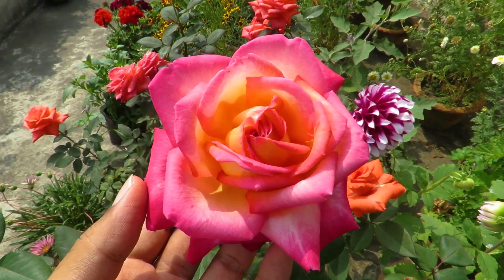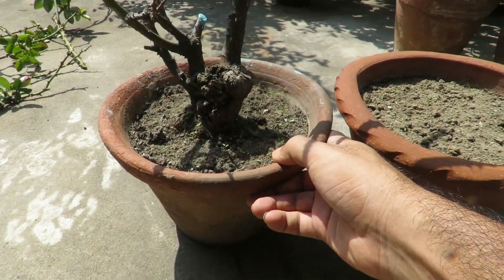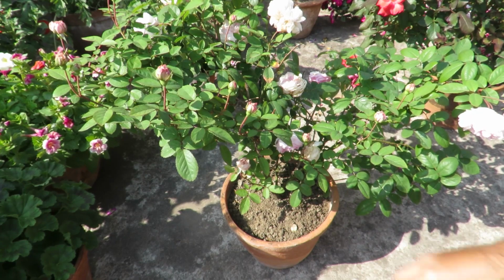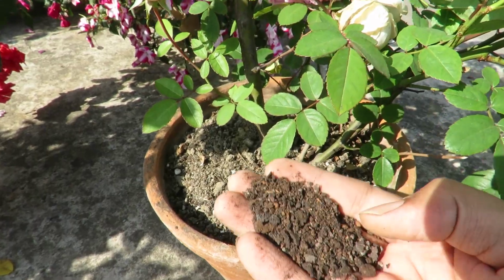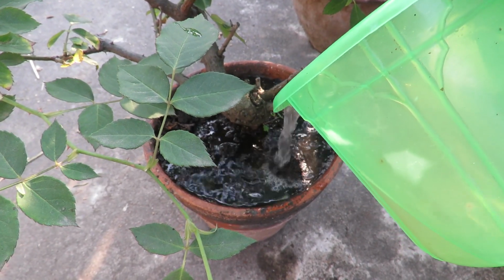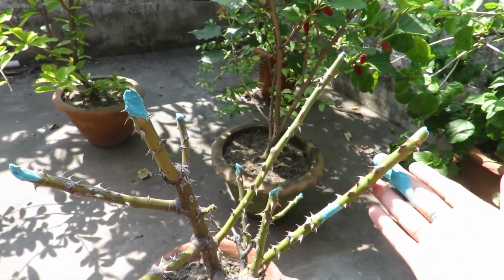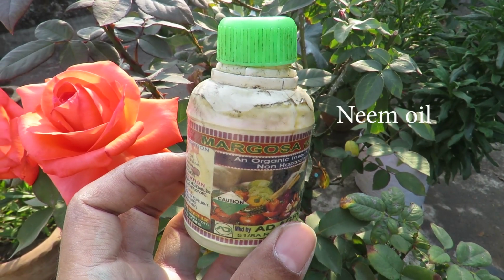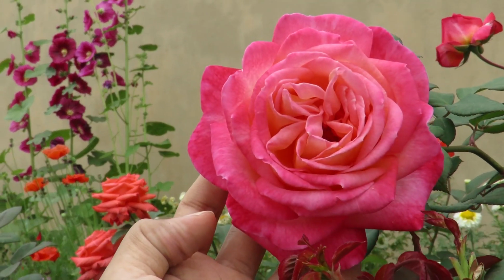Rose Growing & Care Tips | How To Grow Roses | Rose Plant growing Tips গোলাপ গাছের পরিচর্যা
Rose plant growing tips. Rose care.
গোলাপ গাছের পরিচর্যা

Roses are the most loved flowers in the gardens, growing beautiful roses is everybody's dream. Roses are beautiful and elegant flowers and you can easily grow them in your garden with proper care and maintenance. Roses like some attention, i have talked about all the steps you need to take to grow roses, i hope you will like it.

Timecodes
0:00 - Intro
0:52 - About Roses
1:38 - Sinlight & Temperature
2:17 - Potting Mix
3:06 - Fertilizer
4:16 - Watering
5:06 - Pruning
6:24 -Pest & Disease
7:37 -Final thoughts